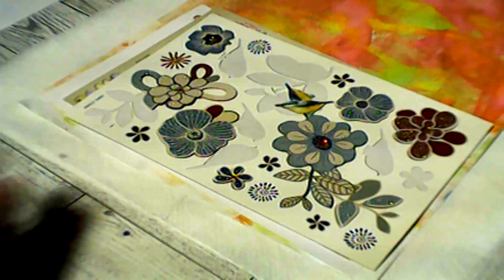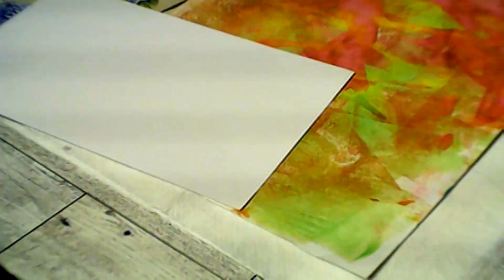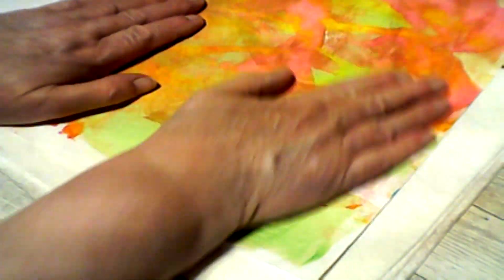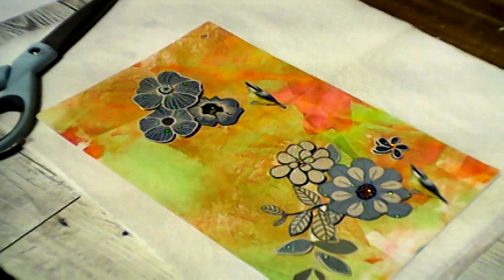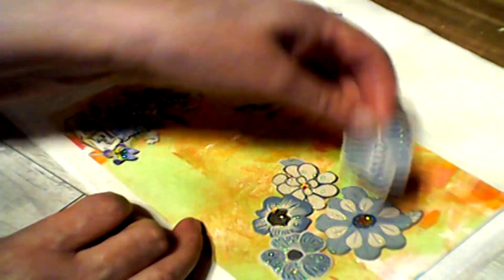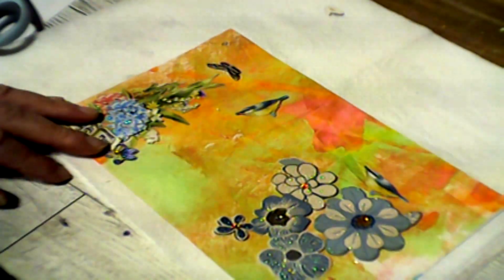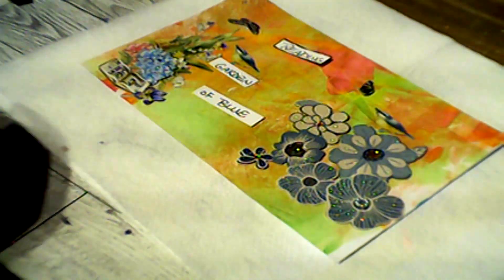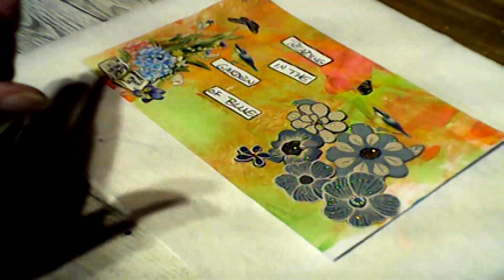100 Day Challenge Day 70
this card started with a gel-printed paper for the background, then i added the flowers, birds, butterflies, and the sentiment